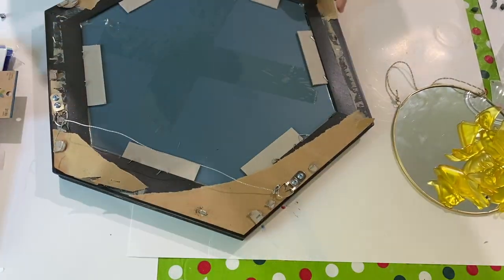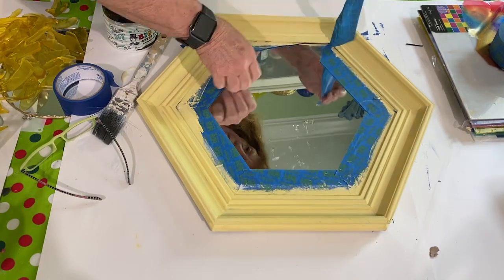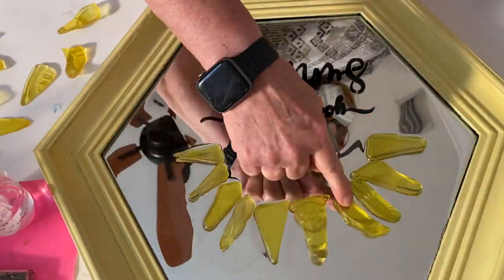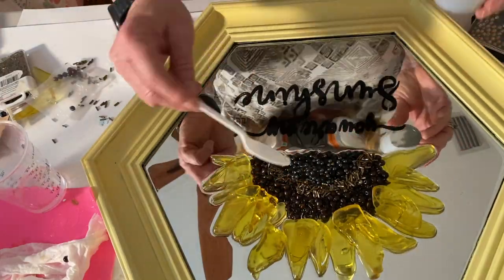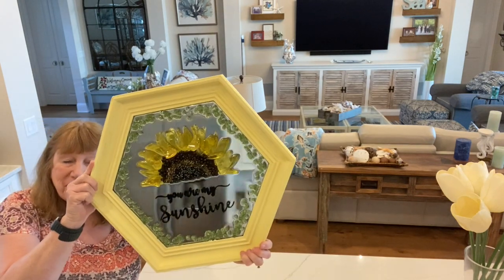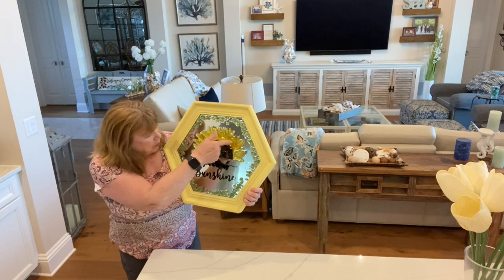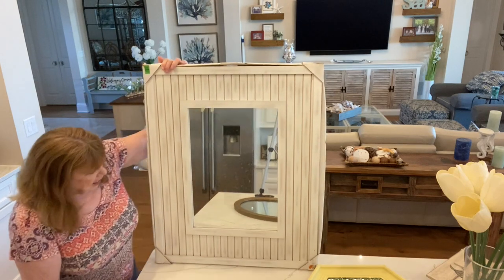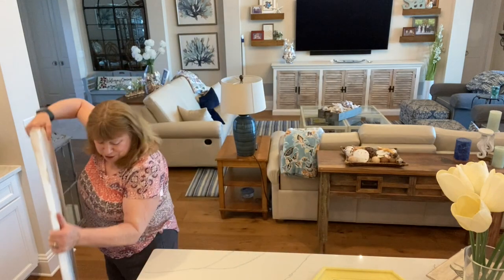EPOXY RESIN MIRROR, SUNFLOWER, (FAUX) SEA GLASS, TEMPERED GLASS, GLASS ON GLASS ART RESIN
/ 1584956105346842 In this video I show you how I transformed an old hexagon shaped mirror  into a beautiful piece of art. I used glass, beads and resin to hold it all together.

PRODUCTS USED IN THIS VIDEO:
20 PIECE MEASURING CUP SET

OTHER PRODUCT LINKS:
TUMBLERS:
60/90 GRIT FOR TUMBLERS Supplies

ADHESIVES FOR GLASS AND TO HOLD THE GLASS PANE TO FRAMES:
      ELMER'S GLUE

OTHER SUPPLIES:
20 PIECE MEASURING CUP SET